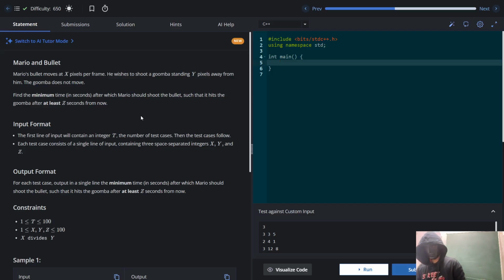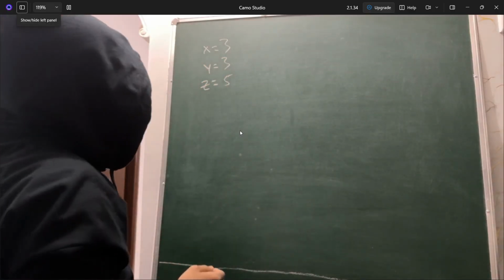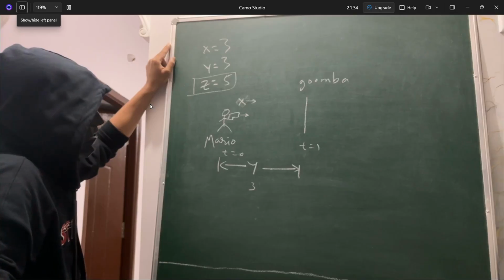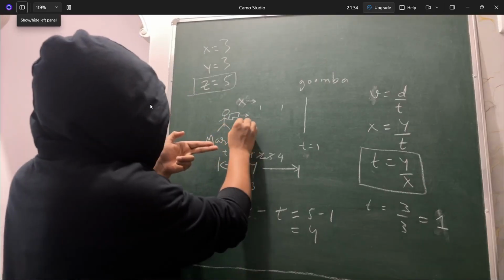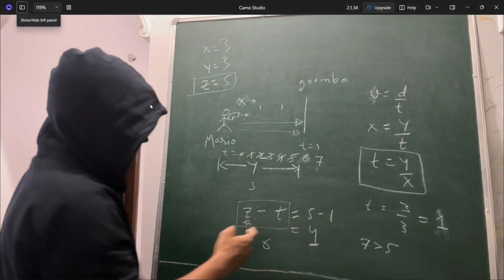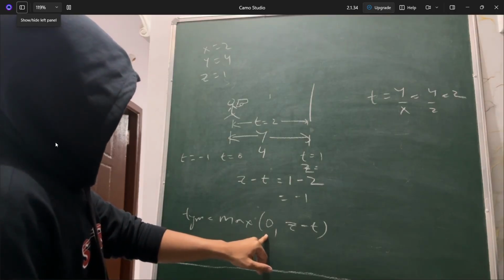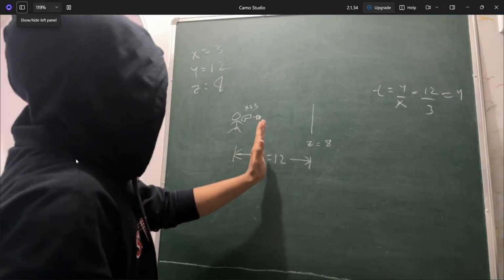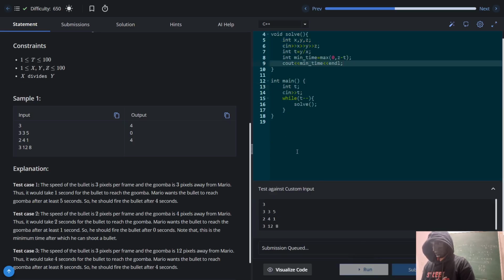42. Mario and Bullet